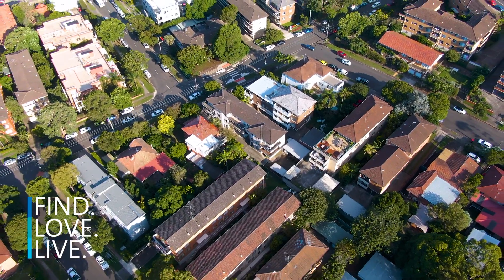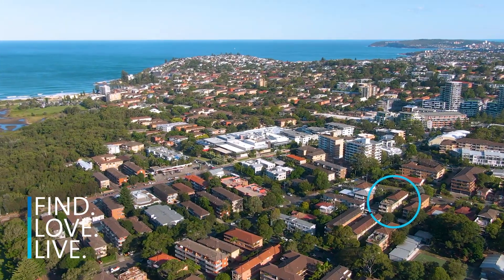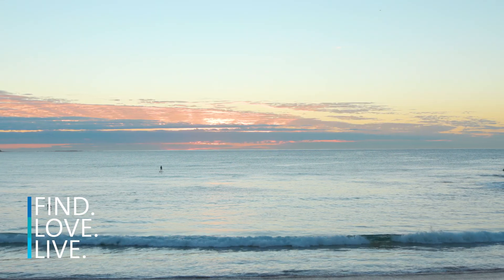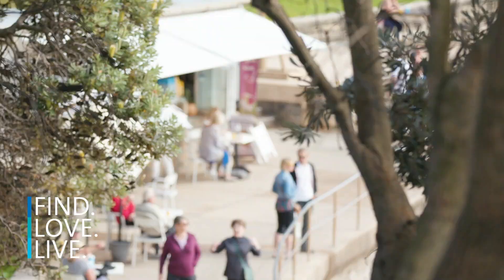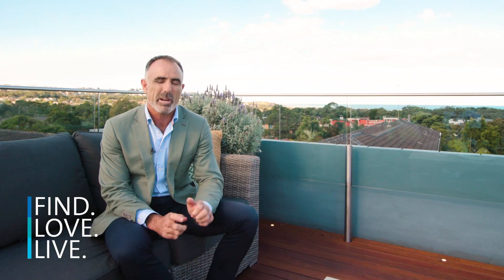SOLD | 4/1 Regent Street, Dee Why | Matthew Lemon